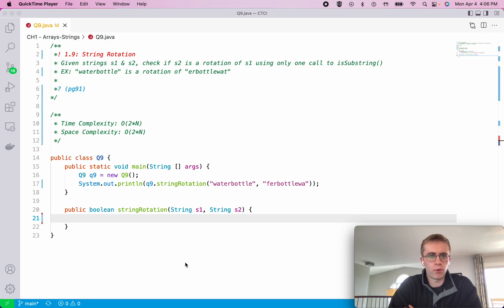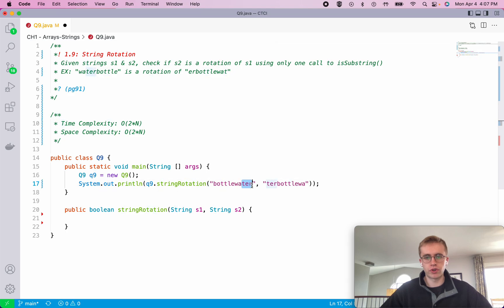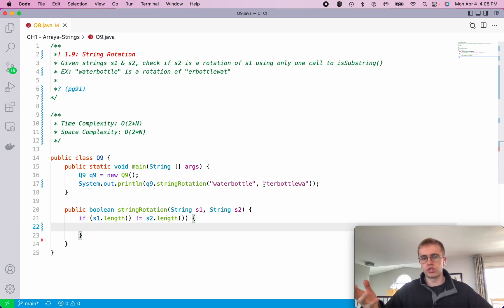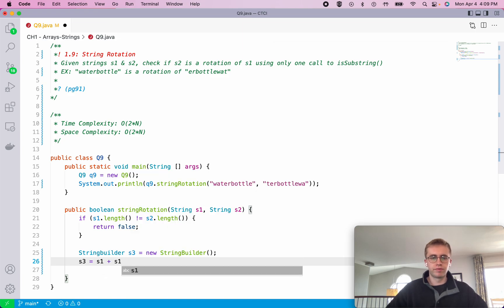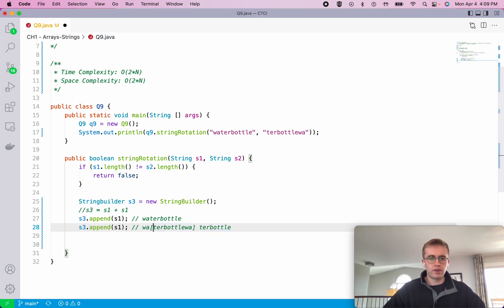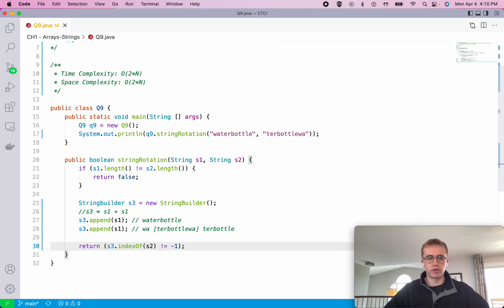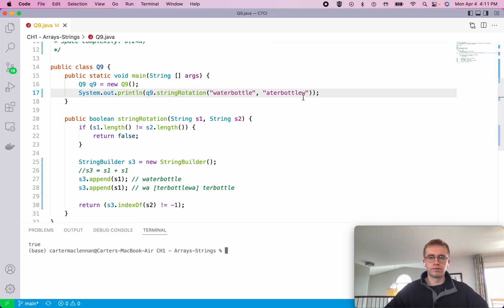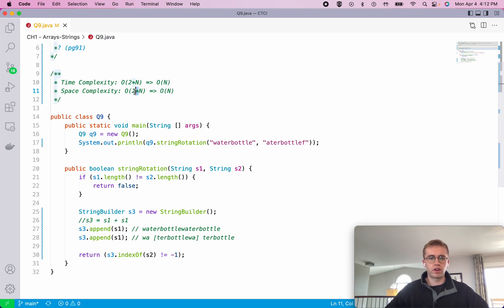1.9 String Rotation | Cracking the Coding Interview Solution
Question:
Assume you have a method isSubstring() which checks if one word is a substring of another. Given two strings, si and s2, write code to check if s2 is a rotation of si using only one call to isSubstring().